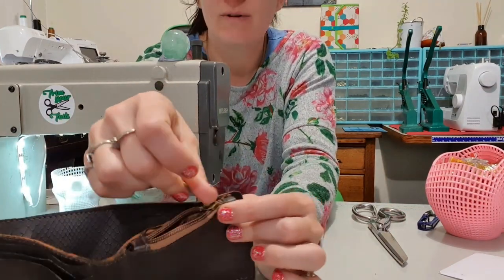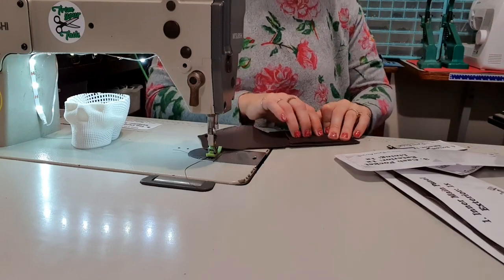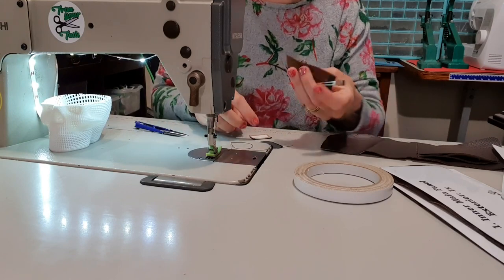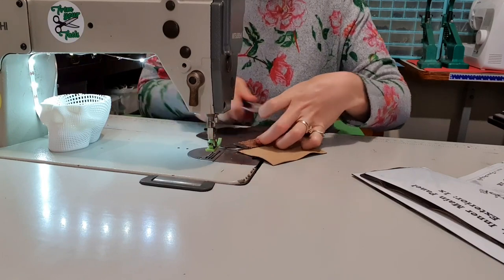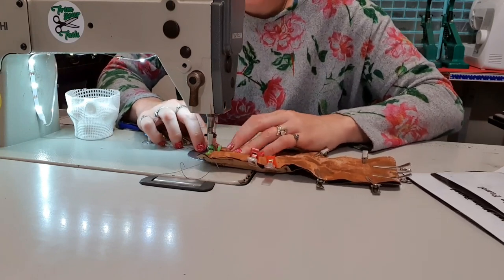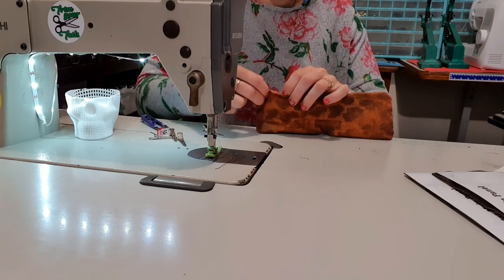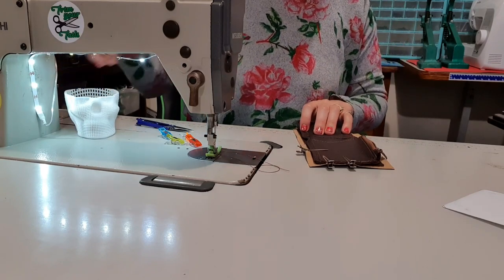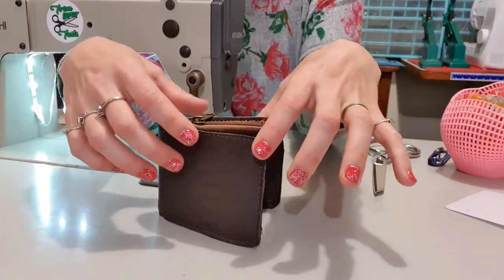Helix bi fold wallet by Tryxus design sewing turorial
I used vinyl from Spotlight and a scrap of quilting cotton.